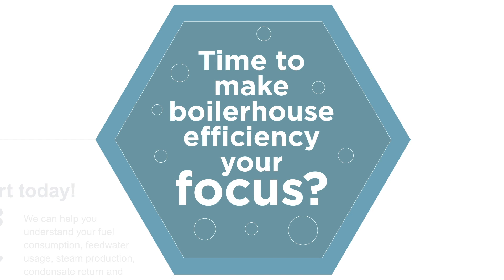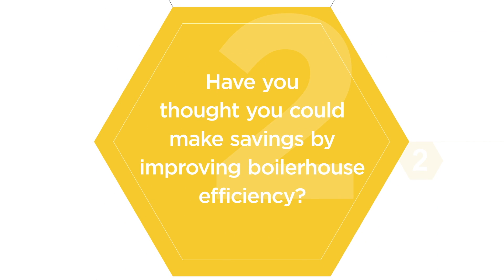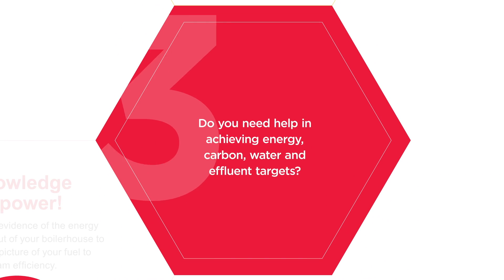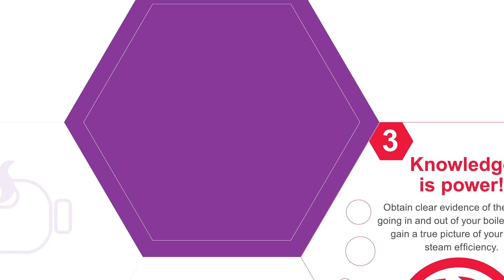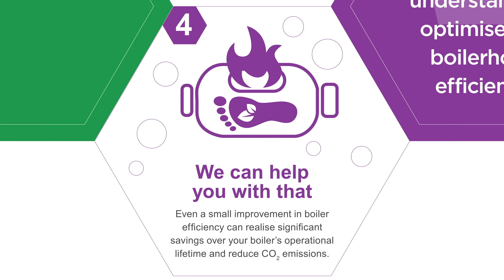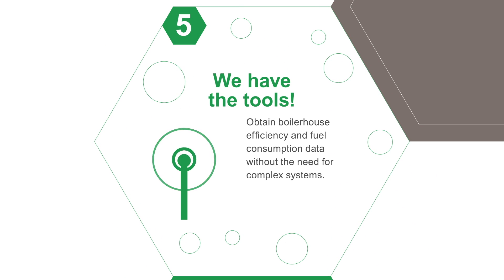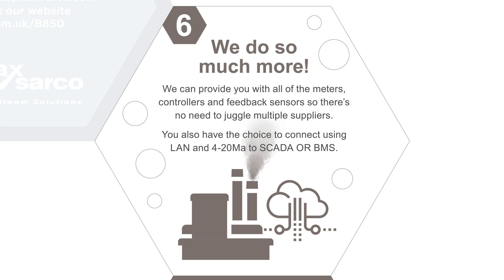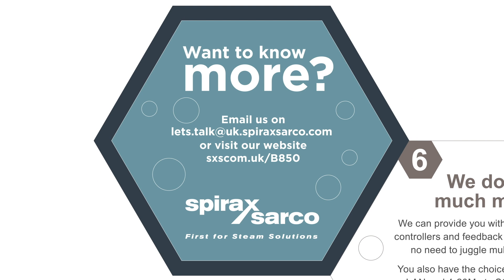Time to make boilerhouse efficiency your focus?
Start today!

Obtain overall boilerhouse efficiency and fuel consumption data without the need for complex systems. We can help you understand your fuel consumption, feedwater usage, steam production, condensate return and blowdown volumes

Take a look at our white paper 'The Brains of the Boilerhouse'

The new guide aims to support operational management teams by highlighting areas for improvement that could be made to enhance efficiency and reduce the money spent paying for energy.

The guide explains how correctly identifying and accounting for potential energy losses can help customers save money on their fuel bills by providing them with the areas they could improve upon to boost boilerhouse efficiency, reduce operating costs and make tomorrow a more efficient, cost-effective day.